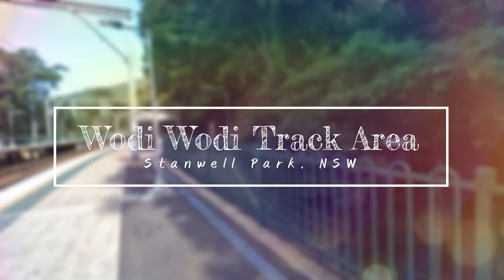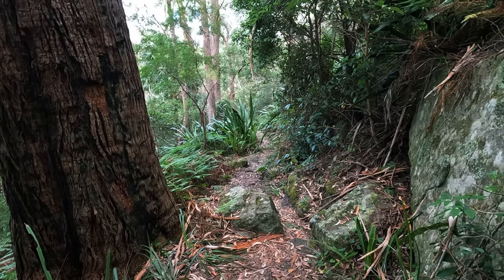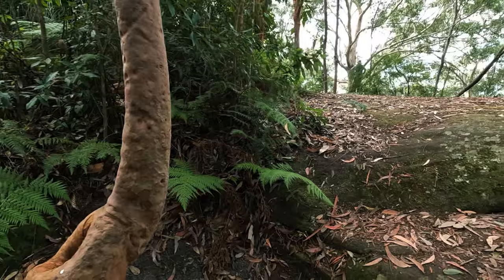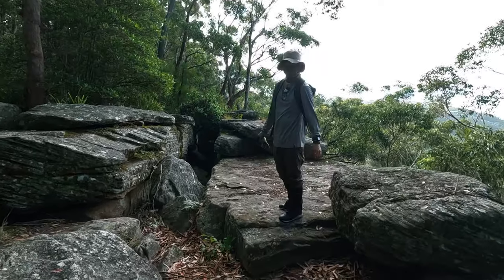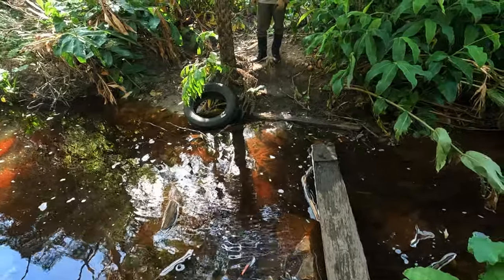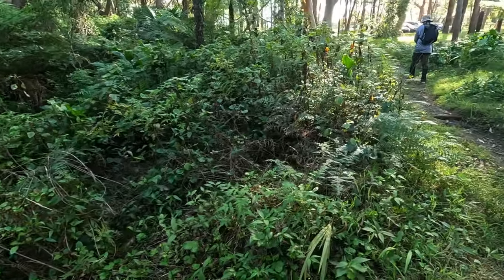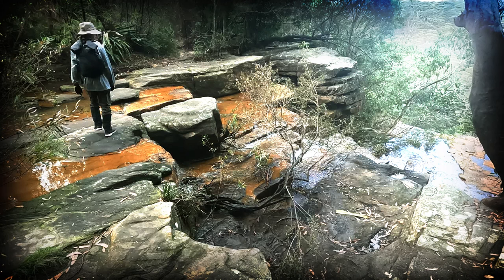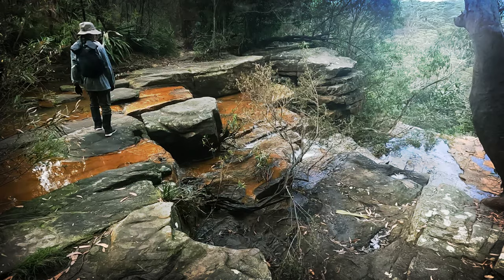Wodi Wodi Track Attempt! Australia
We headed off this time to check out the Wodi Wodi Track, though it didn't go as we planned!